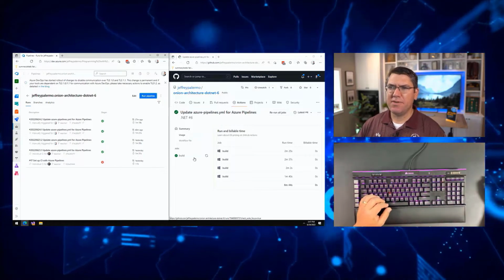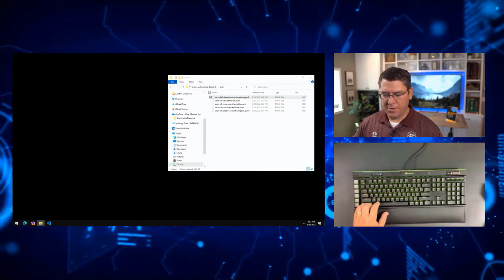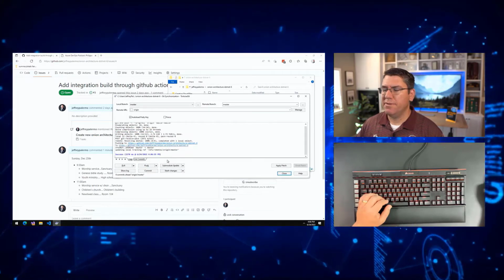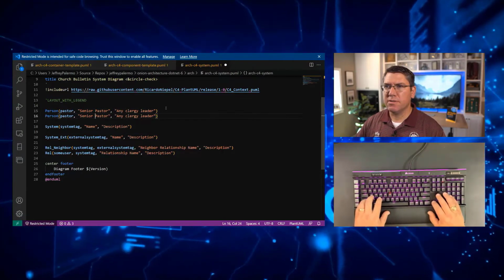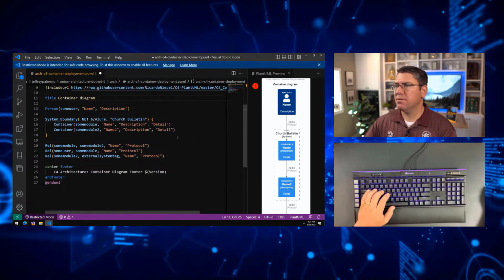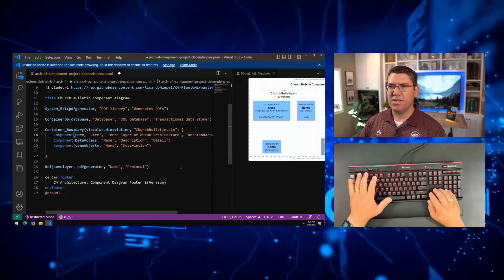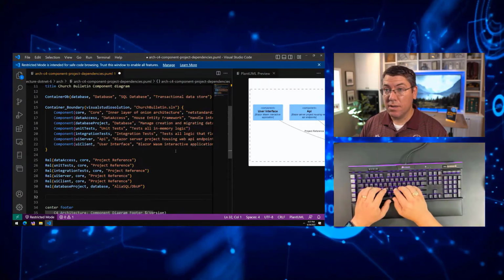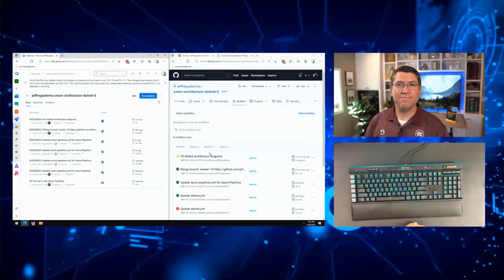.NET 6 using Onion Architecture, Part II - Architecture Diagrams | Programming with Palermo, ep.006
In Part Two, we go through in detail the type of architectural decisions that we need to make in order to proceed with layout out the rest of our Visual Studio solution using Onion Architecture.

We review the automated builds and look at them configured with both GitHub Actions as well as Azure Pipelines. We see there is a performance difference between the two.

We will create 5 diagrams using PlantUML and prepare ourselves to create the rest of the projects for our solution.